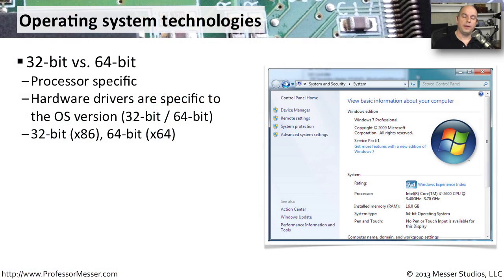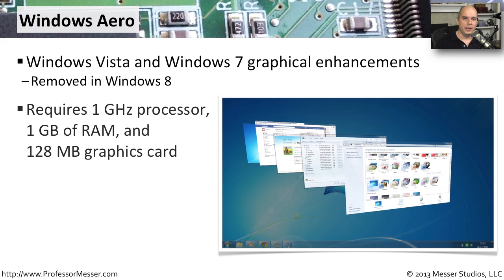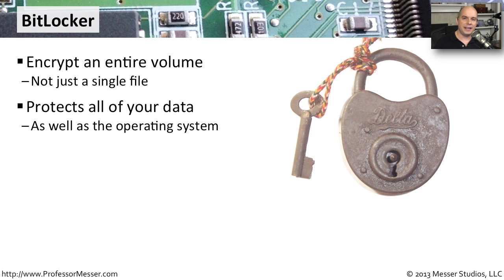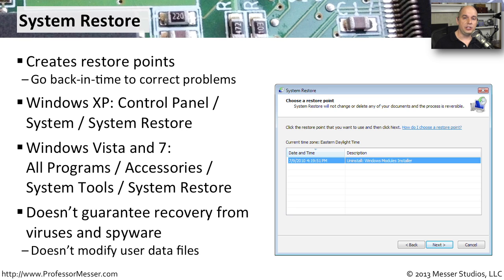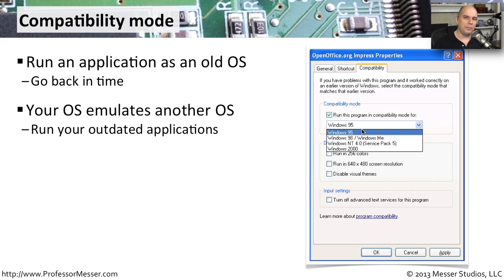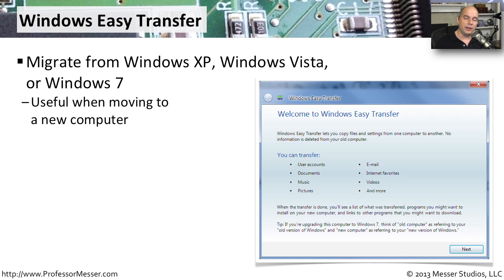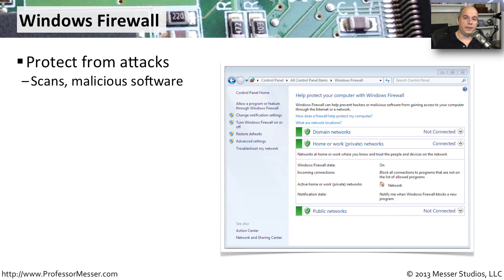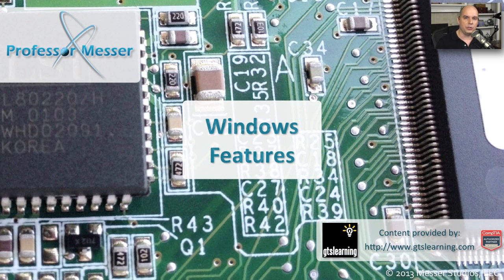Windows Features - CompTIA A+ 220-802: 1.1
Windows includes a number of features that are very unique to the Windows operating system. In this video, you'll learn about User Account Control, BitLocker, Readyboost, Windows Easy Transfer, and much more.